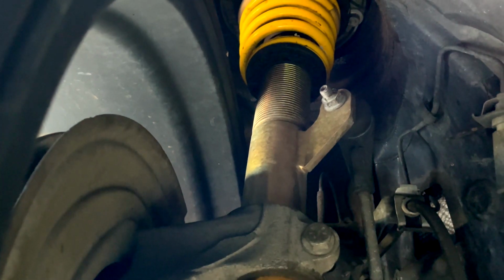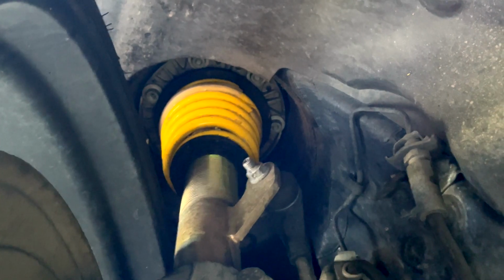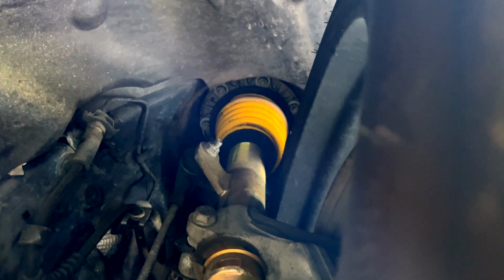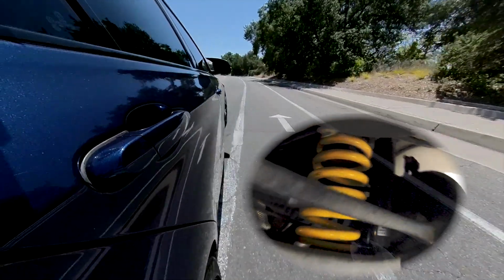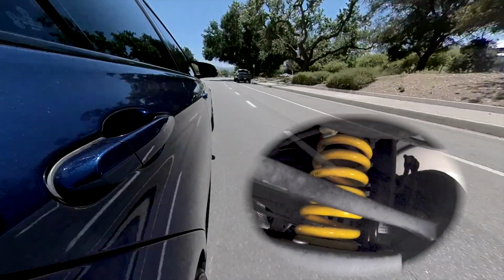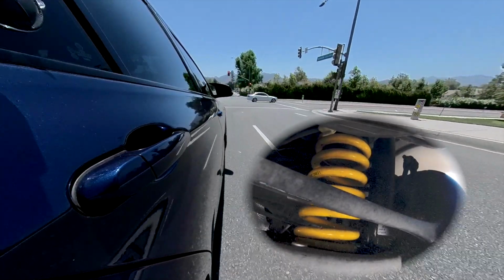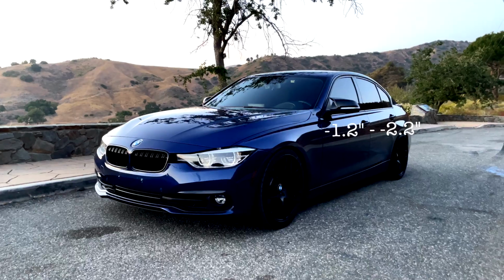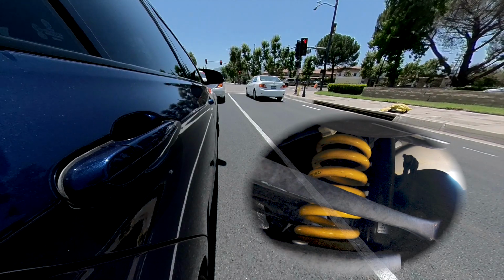ST XA Coilovers | The BEST BUDGET Suspension for the F30 3 Series?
In this video I review the ST XA Coilovers that I installed on my BMW 340i to hopefully give you some perspective and share my thoughts about these coilovers and coilovers in general.

Also on a side note make sure you get an alignment when you are finished making adjustments and after the suspension has settled. If you wait you might be far enough out of spec to put some unnecessary wear on your tires.

Great lens
Action camera
Cheap tripod

VIDEO CHAPTERS:
00:00 Introduction
00:39 Why I Chose Coilovers
01:20 XA Coilover Specifics
01:53 Coilovers vs Springs
02:23 ST vs KW
03:11 Handling Improvements
03:41 Ride Height Adjustment
03:57 Ride Quality
04:19 Outro